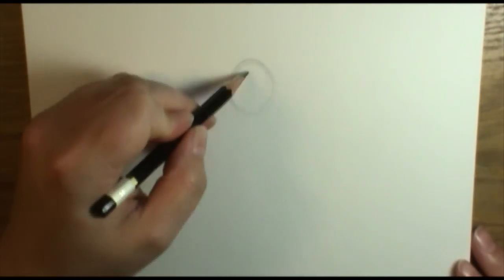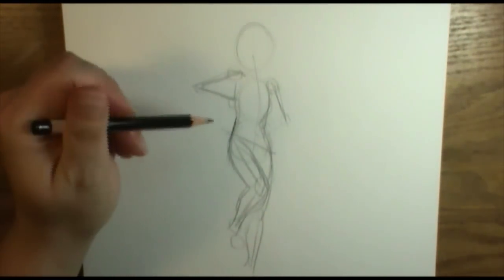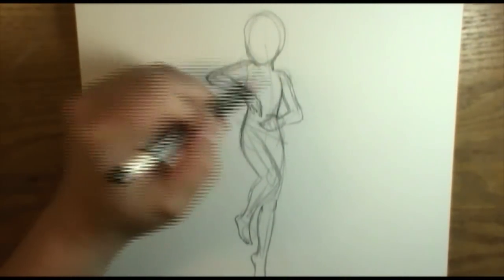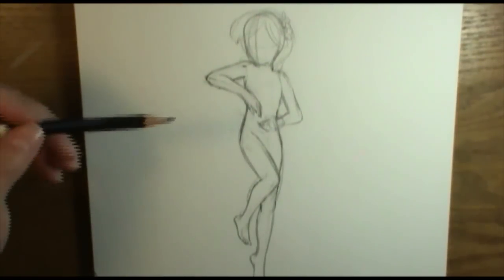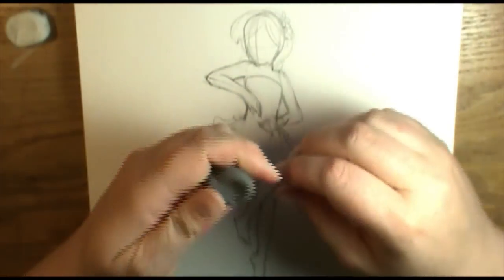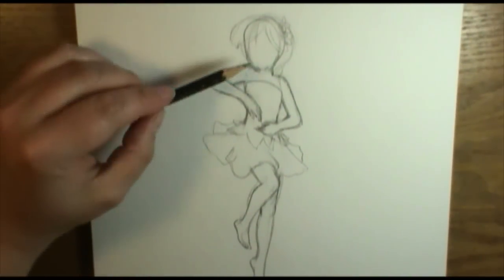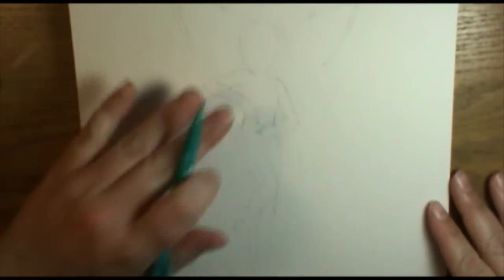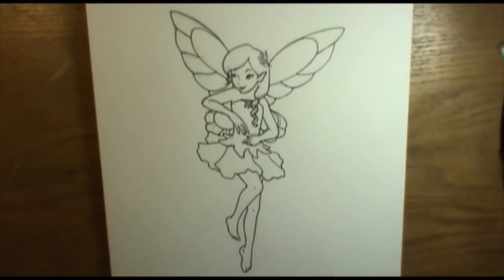How to draw a fairy body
In this video, we will talk about creating an interesting form using overlapping to create depth.  This idea can work not just with drawing a fairy but with any figure. Because there is so many ways to create fairy wings,  I will cover drawing fairy wings in a separate video .  Enjoy!

Mailing address:
Art ala Carte
c/o Valerie
USA

Etsy  shop